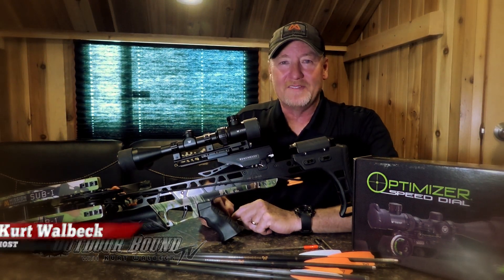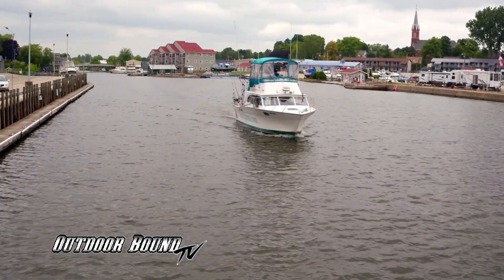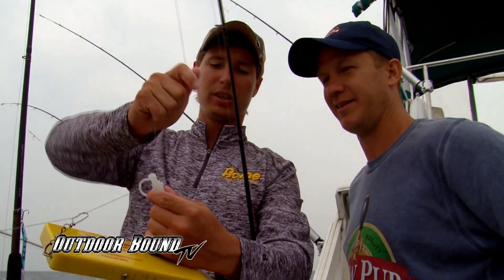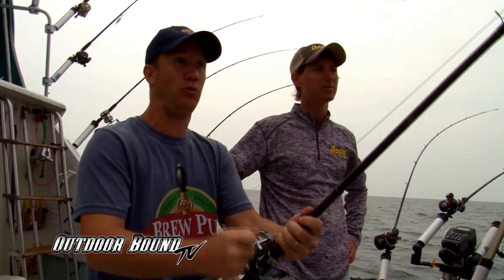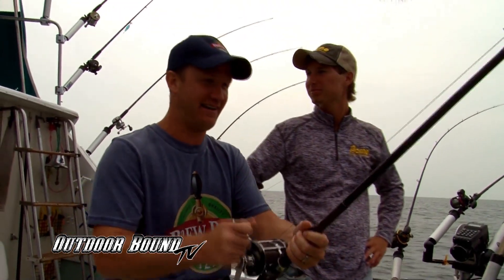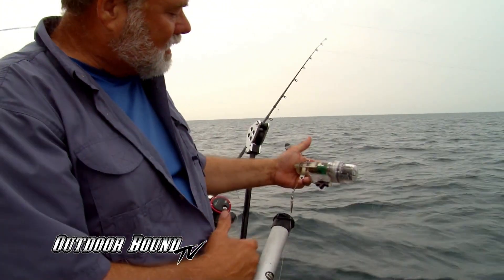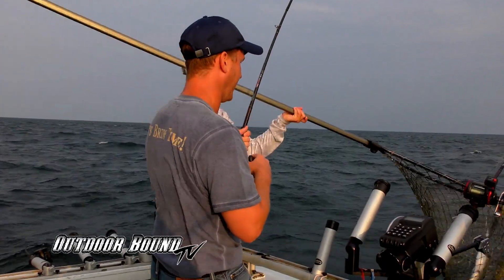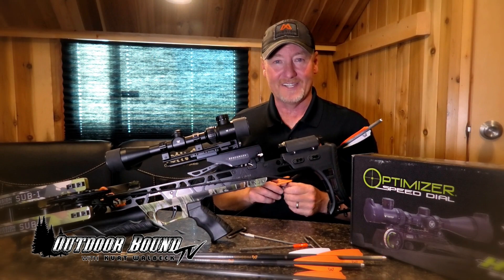Outdoor Bound TV Algoma Motzza Matt Fishing 101 and Rainy Lake Smallmouth Bass EP169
This week on Outdoor Bound TV, we join our old buddy, Motzza Matt out on the waters of Lake Michigan where Prostaffer, Captain Lee Haasch gives Matt the ins and outs of trolling for salmon and trout.  Then it's off to Rainy Lake, Minnesota where we meet up with a group of friends for a Spring smallmouth trip.  Those bronze backs are in the shallows and getting ready to spawn.  And boy, do they have the feedbag on.